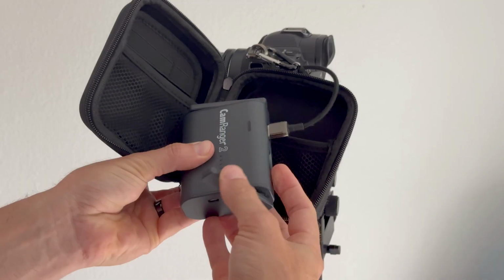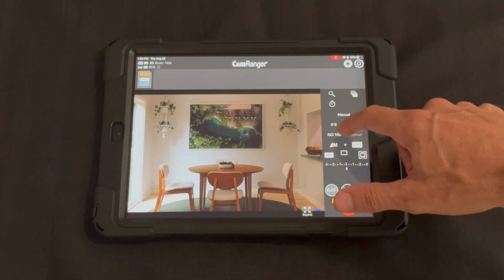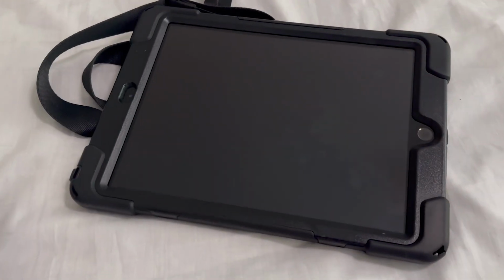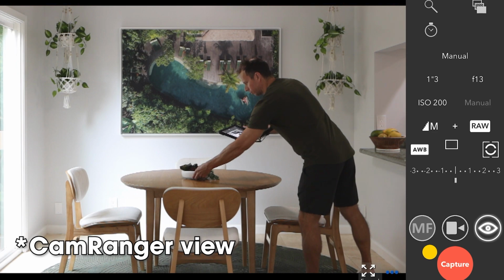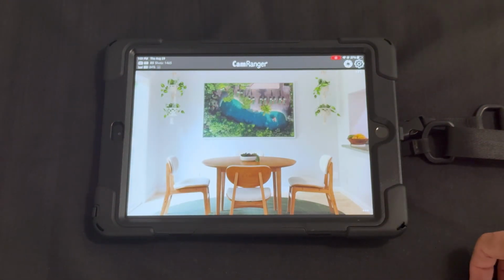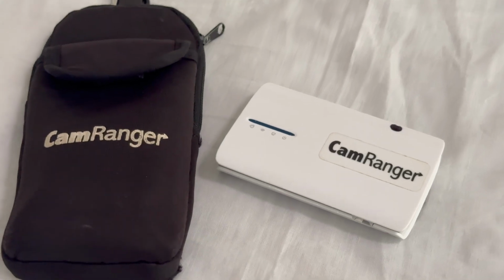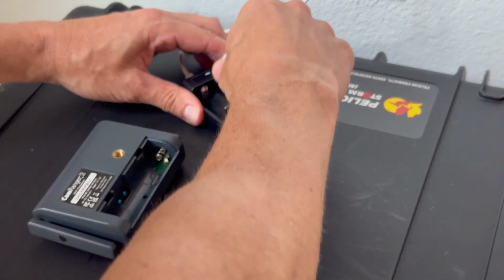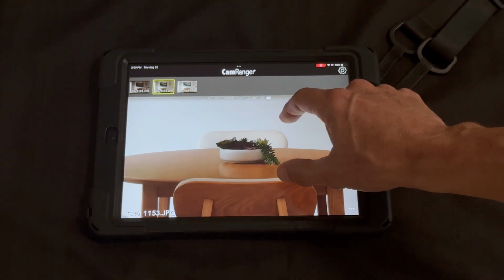Using a CamRanger for Architecture Photography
This is why I use a CamRanger in my architecture and interiors photography workflow...

After making this video CamRanger reached out to me and offered to set me up with an affiliate discount code where I make a small commission from sales made through my link using my code. This was only provided AFTER this video was made with my honest opinions on the product.

(Please copy and paste the full link as YouTube cuts off my reference number. Thanks!)

0:11 - Adjusting camera settings and capturing images with CamRanger
0:30 - Live view feature for dialing in details
1:16 - Previewing images on large iPad screen (and zooming in)
1:45 - Promo for my workshops and mailing list - AdamTaylorPhotos.com/education
2:03 - CamRanger hardware
2:25 - CamRanger apps
3:00 - CamRanger vs Canon Wifi App